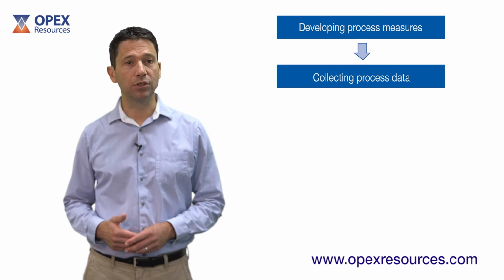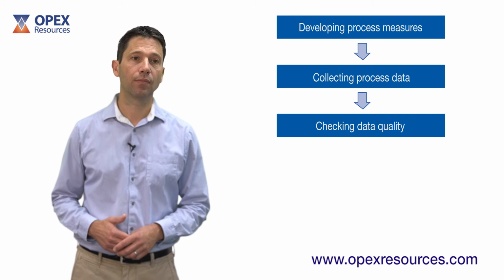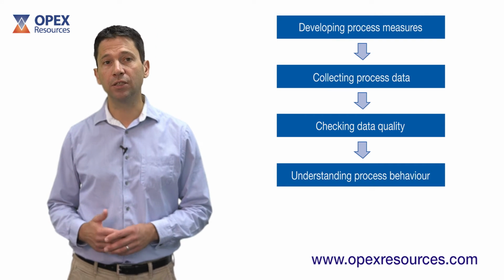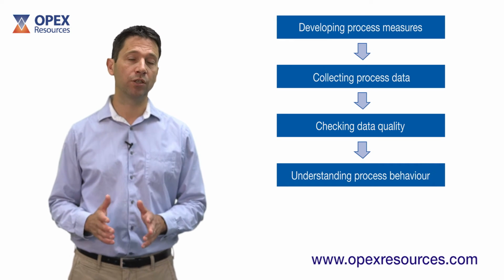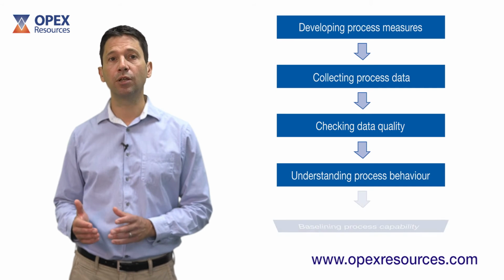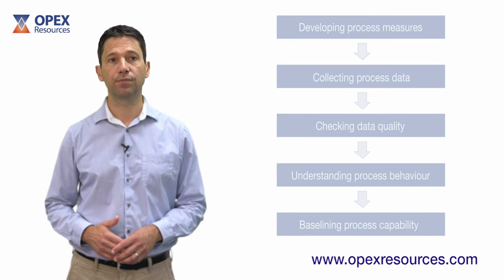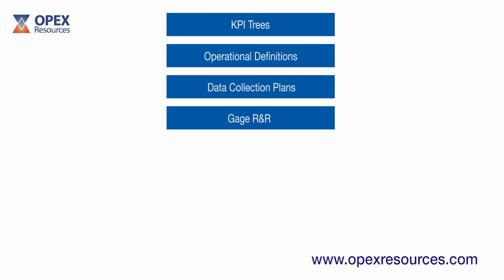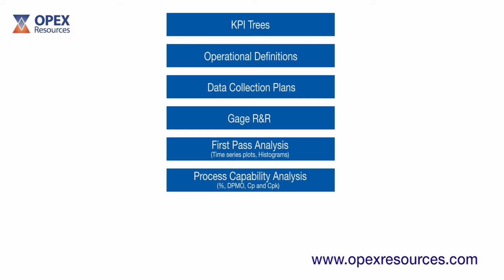Introduction to Measure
In this video, Quentin Brook - author of the Lean Six Sigma and Minitab guide - introduces the Measure phase of the Six Sigma DMAIC flow.